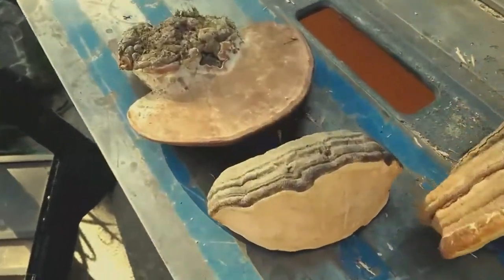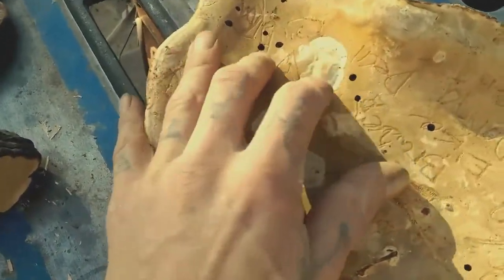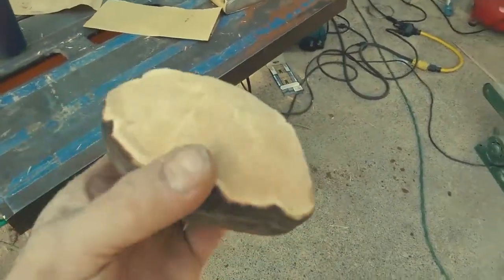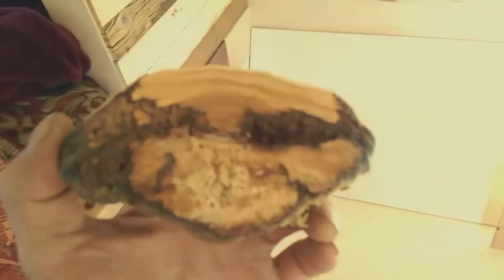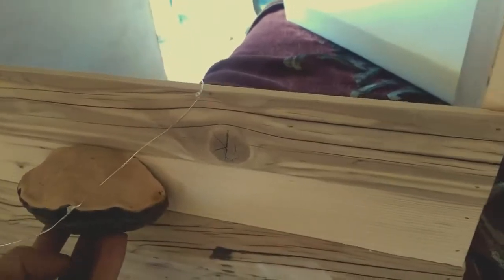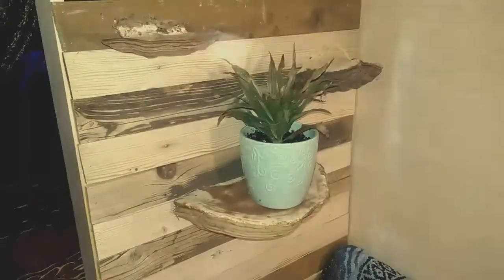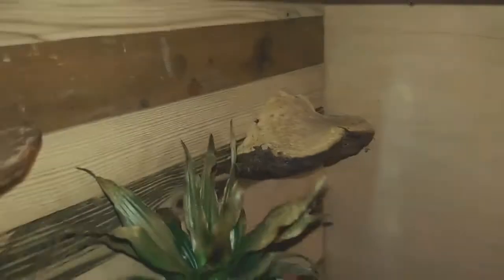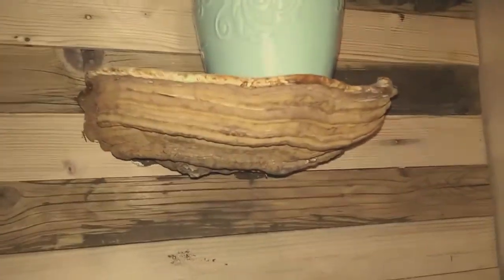Making awesome shelves from shelf fungus!!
I made this for my school bus Channel but I decided to upload it here since I thought it was such a cool idea. I have a whole bunch of them in the garage and I've been waiting to find something to do with them and now I know